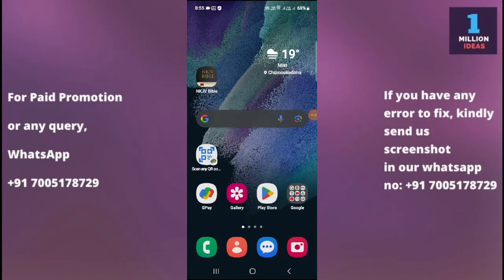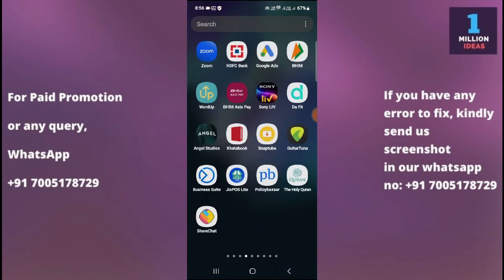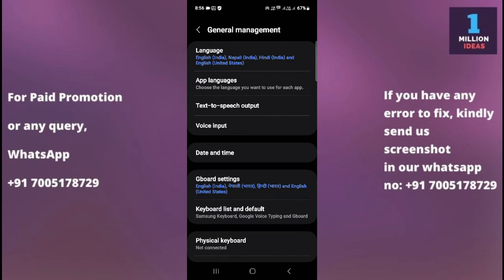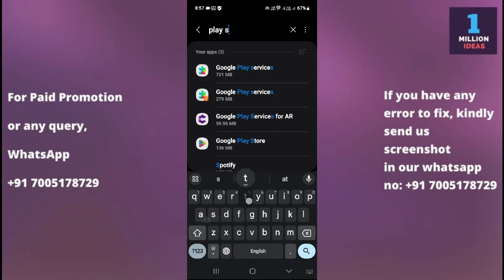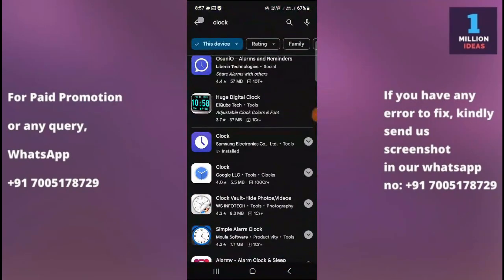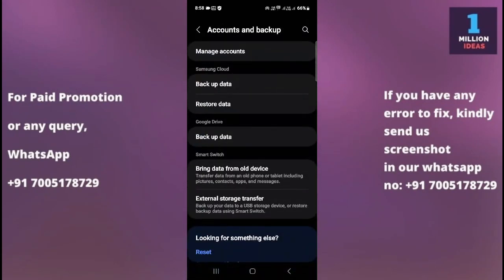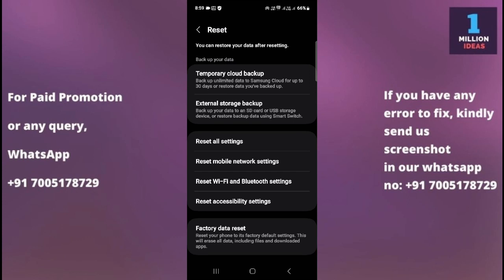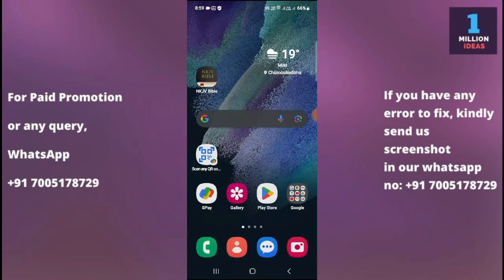Google play store not working in samsung M35 5g